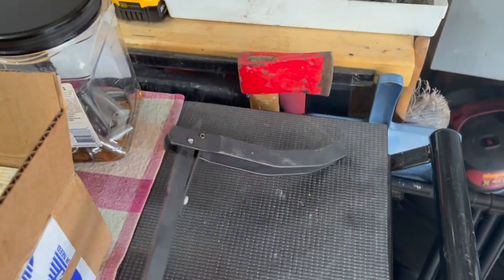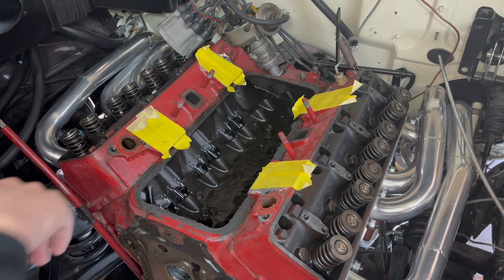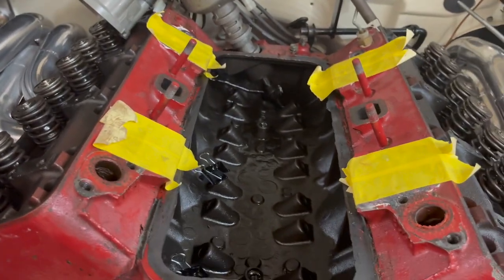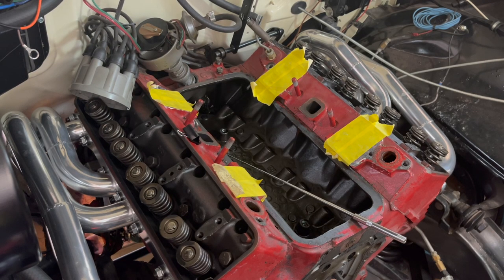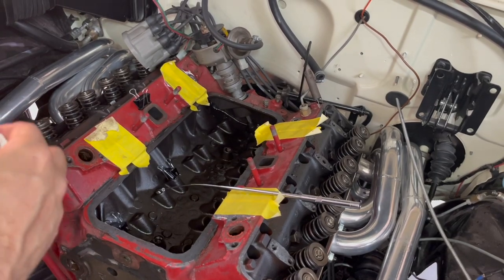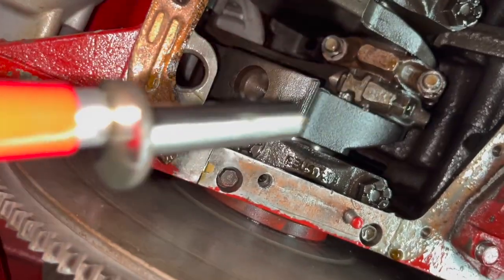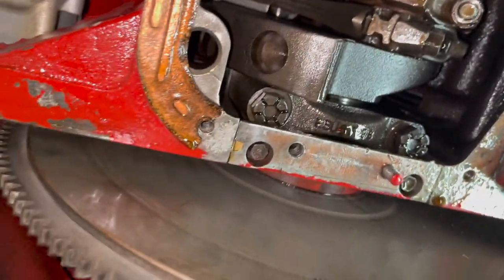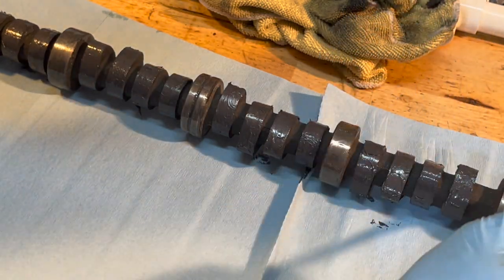Y Block Ford Camshaft Installation (in car) Part 2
Part 2 in the series of the Hot Rod Reverend removing a stock camshaft, lifters, and timing set and installing an Isky E4 cam, NOS lifters, and an adjustable Rollmaster Timing Chain and Gears. The engine is a 292 Ford Y Block, and the car is a 1955 Ford Fairlane Club Sedan.